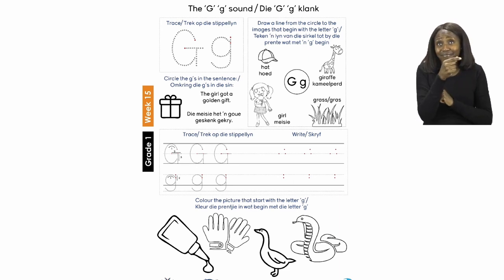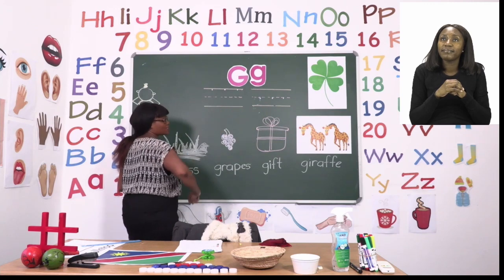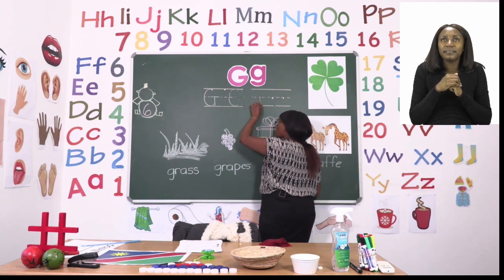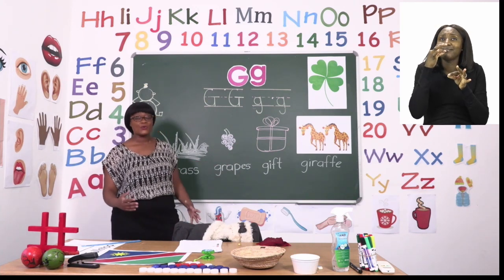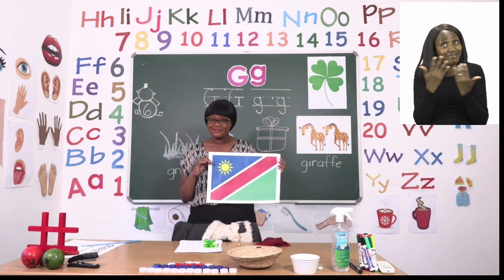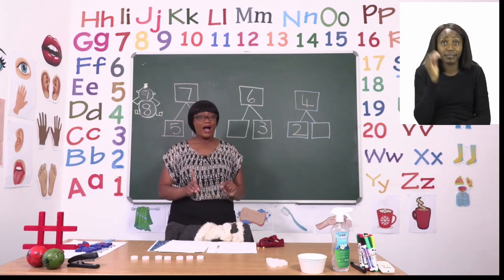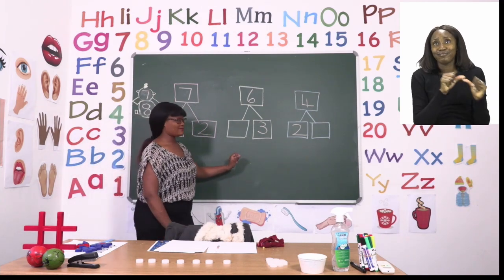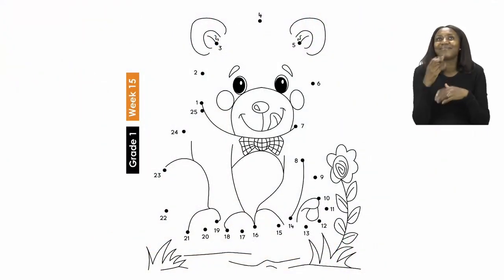My Zone Online School 2021 Grade 1 - Week 15 - Lesson 2 - 10 August 2021